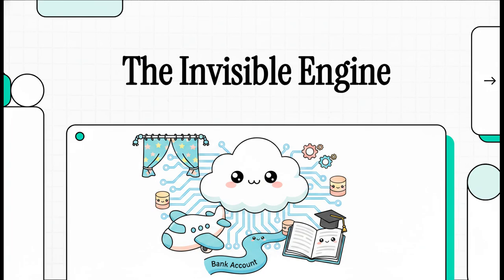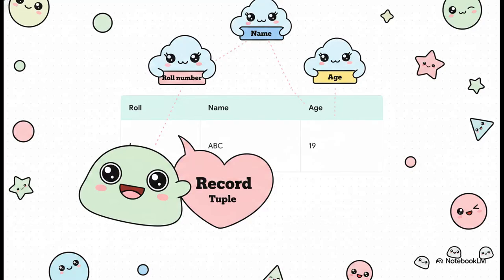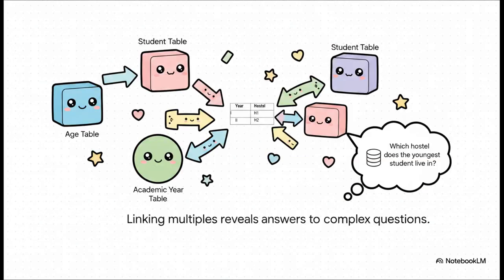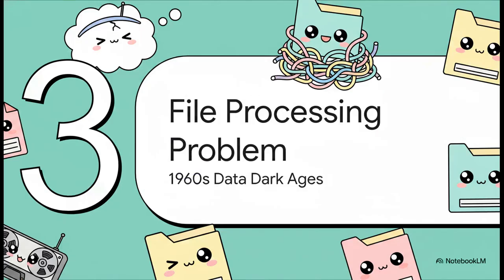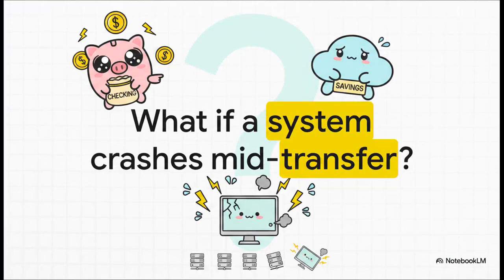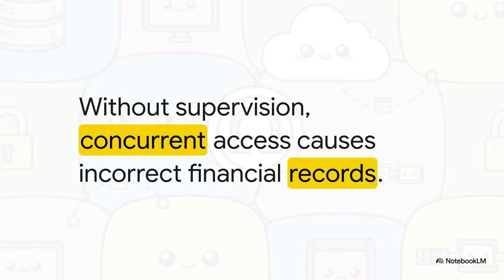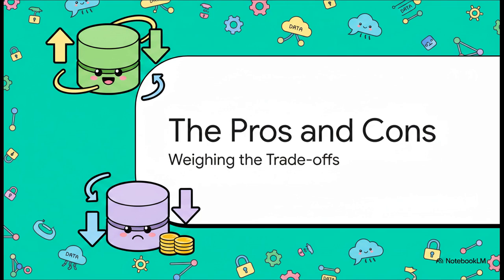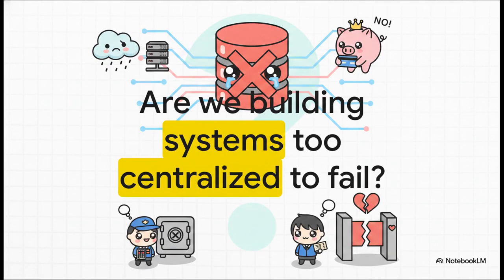Introduction to DBMS youtubevideo computerscience.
Introduction to DBMS